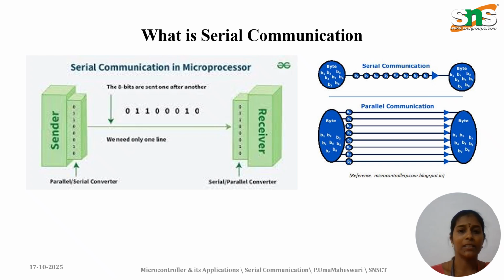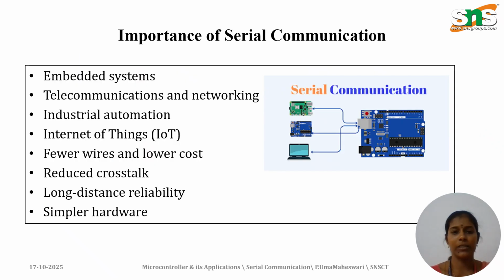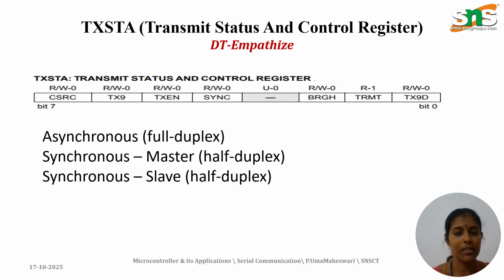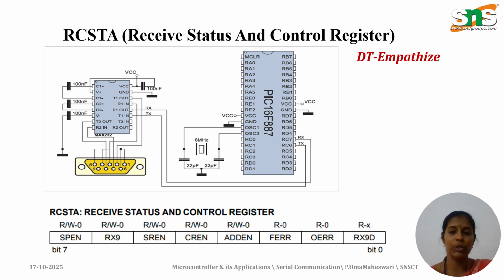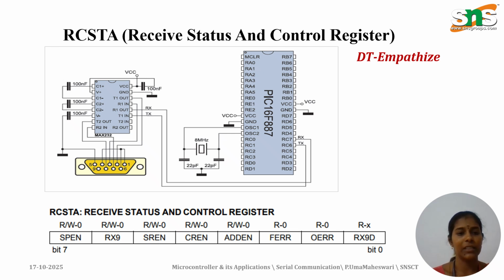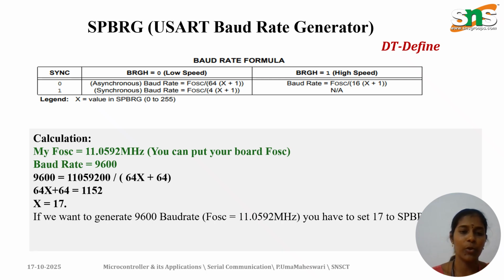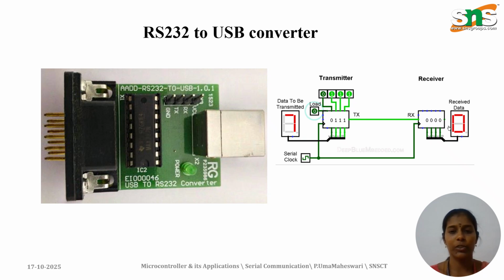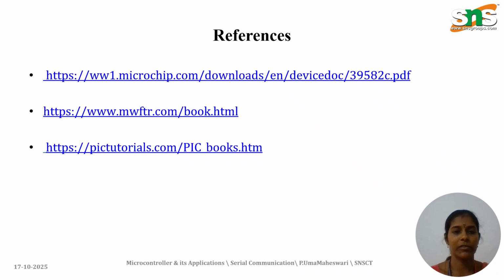Serial Communication |Microcontroller &its Applications |SNS INSTITUTIONS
Serial communication is the process of transmitting data one bit at a time over a single channel, unlike parallel communication which sends multiple bits at once. It is used to exchange data between devices like computers and peripherals, and it can be synchronous (using a common clock) or asynchronous (using start and stop bits). Popular serial protocols include RS-232, RS-485, I2C, and SPI, and it operates in three modes: simplex (one-way), half-duplex (two-way, but not simultaneously), and full-duplex (two-way, simultaneously)